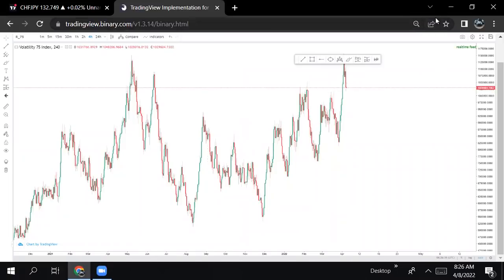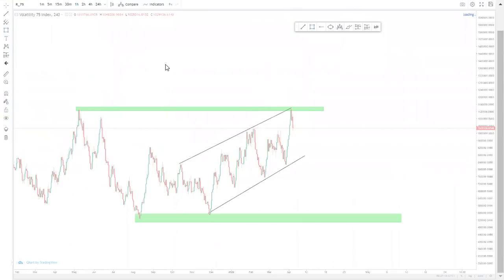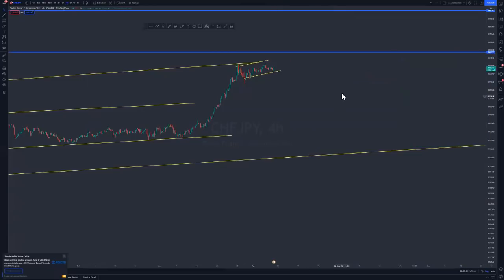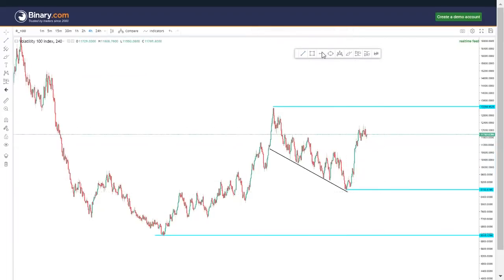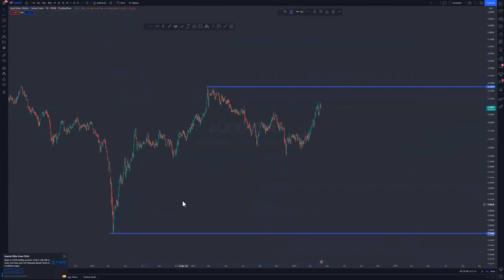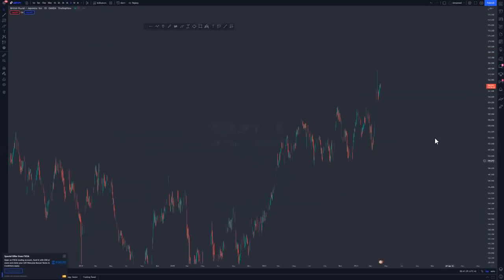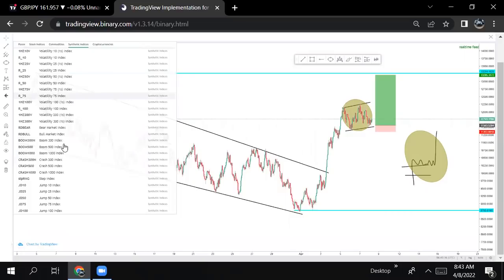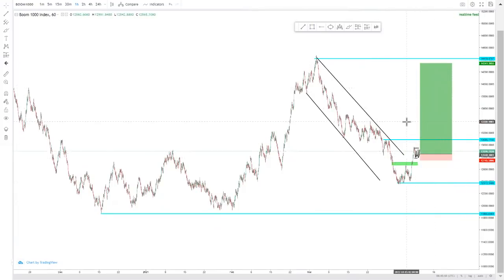WE DID 10K ON THE PREVIOUS VIDEO GOATED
2022 NBA MENTORSHIP